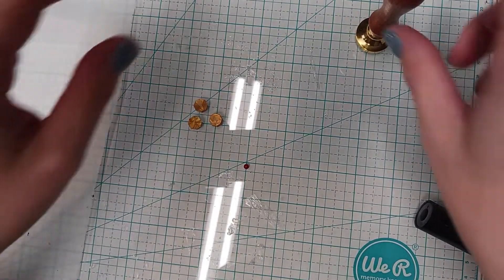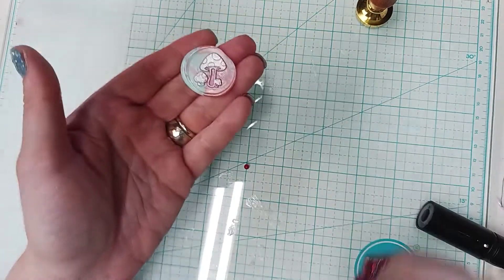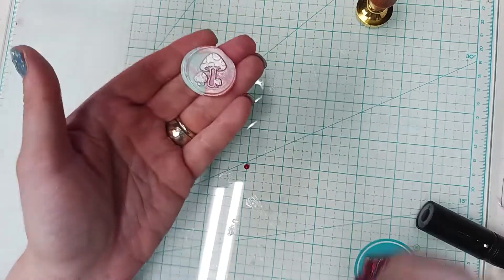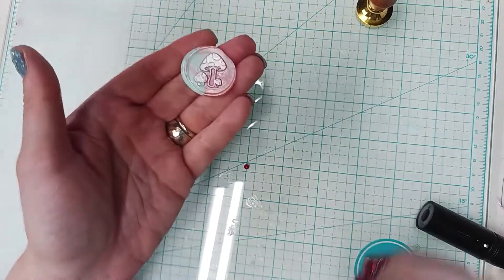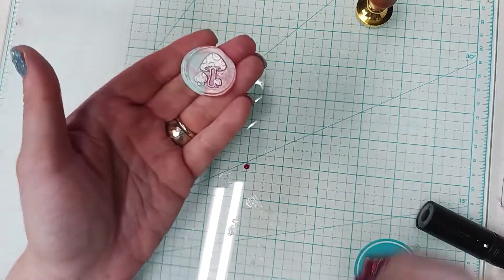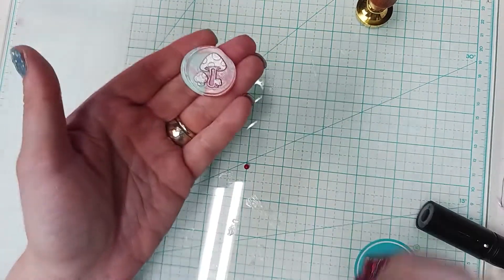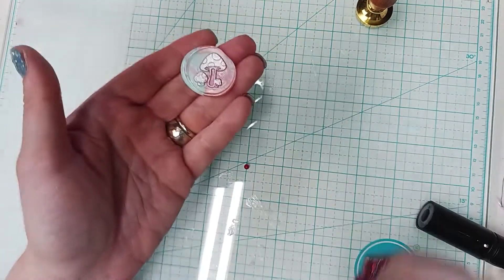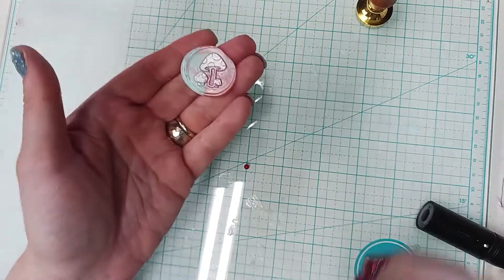Wax Seals - Quicker Way to Melt!